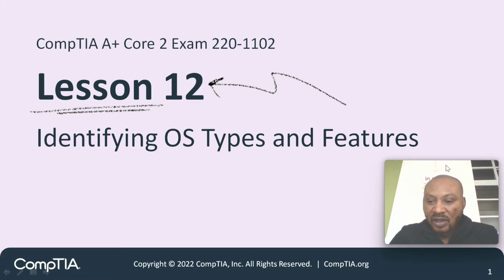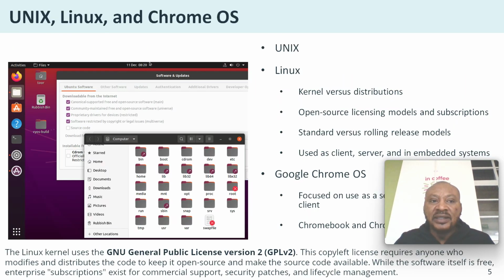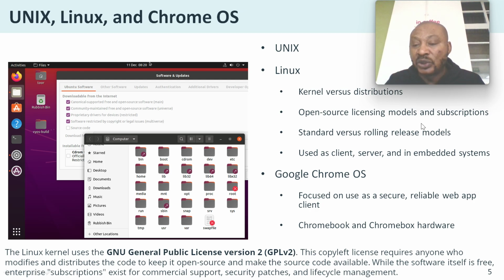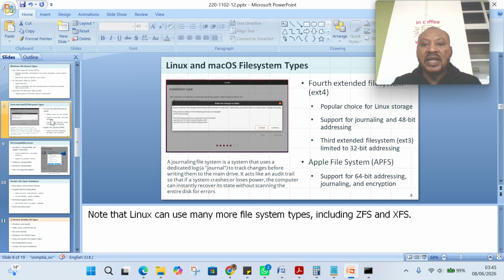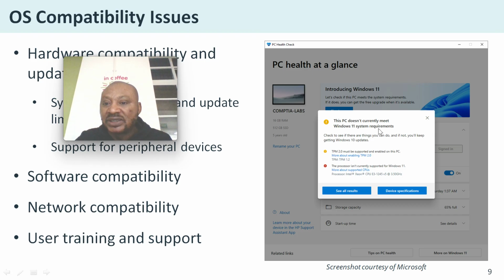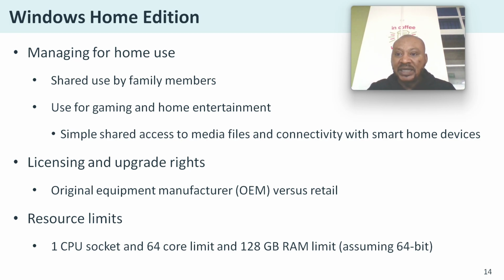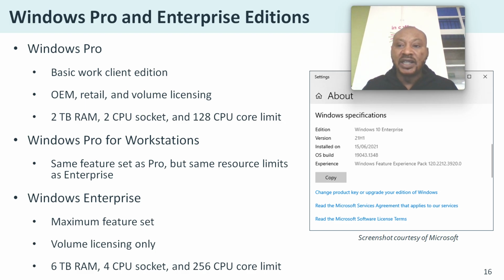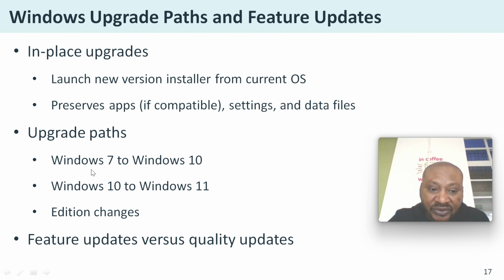CompTIA A+ Core 2 Lesson 12 Identifying OS Types and Features